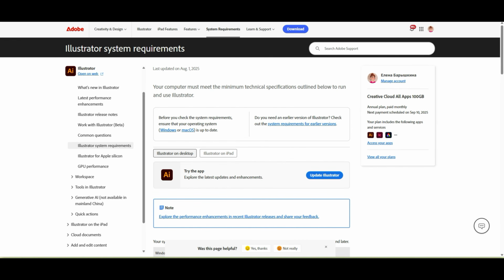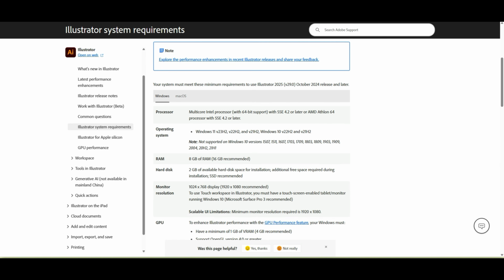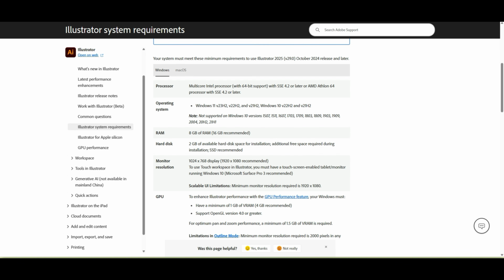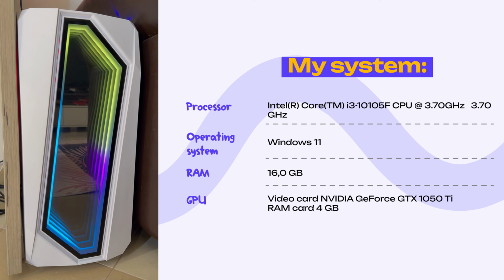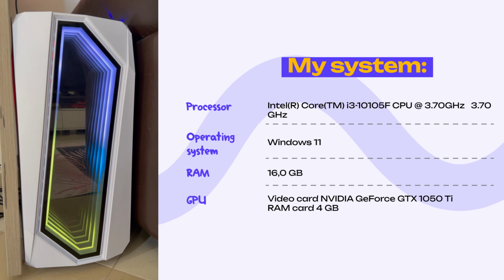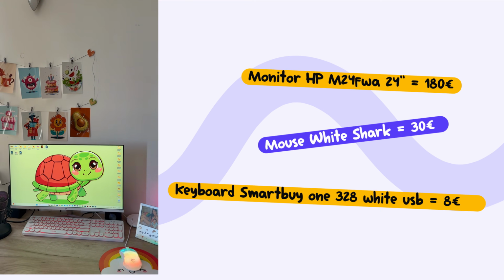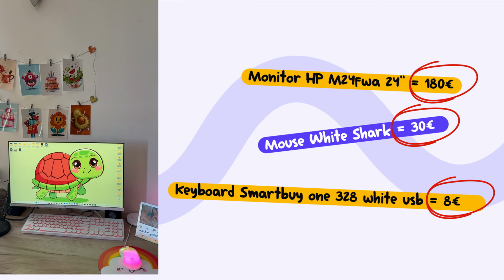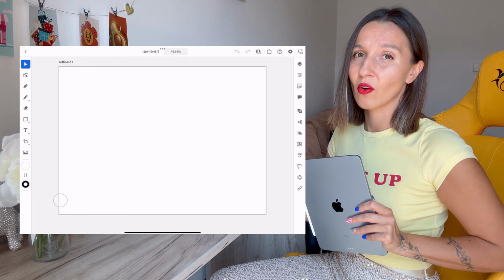How to Сhoose a Сomputer for a Graphic Designer, What Programs are Needed and Where to Start.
In the video I will tell you what kind of computer I have, its system requirements and how much it costs.
How to choose a computer  and what to pay attention to.
What programs are needed for work as a graphic designer.
Where to start studying from scratch + my free tutorials plan in Adobe Illustrator.

- only about a graphic design